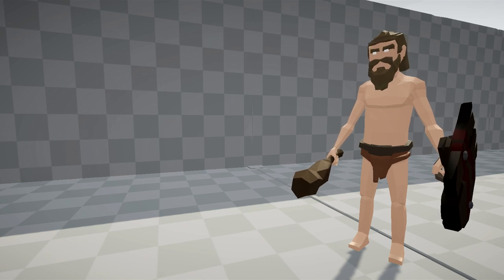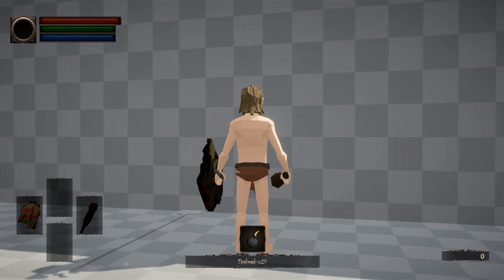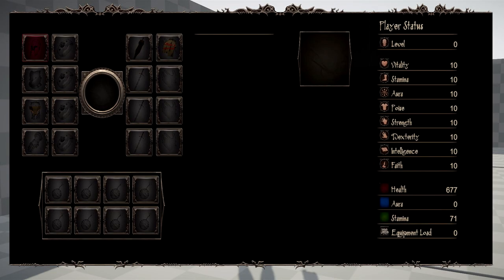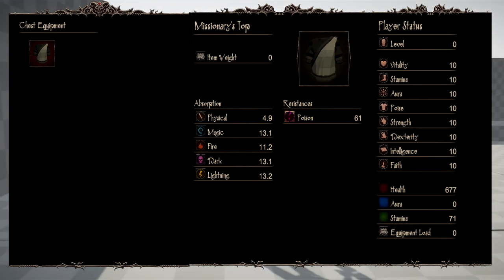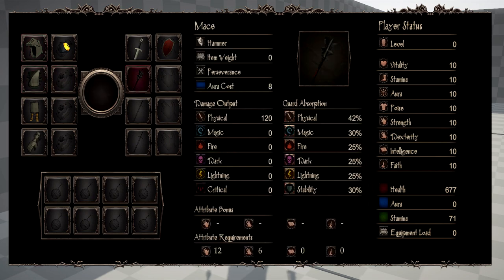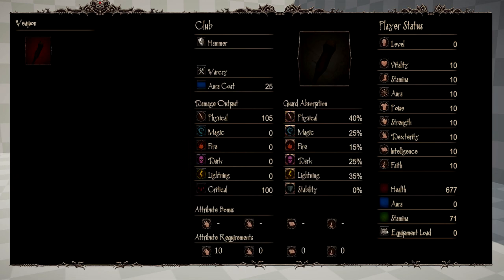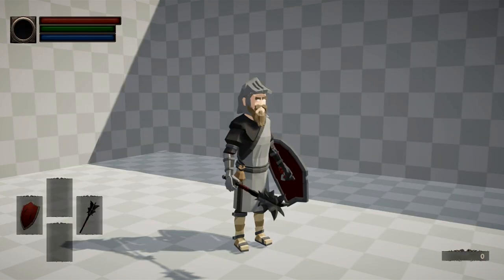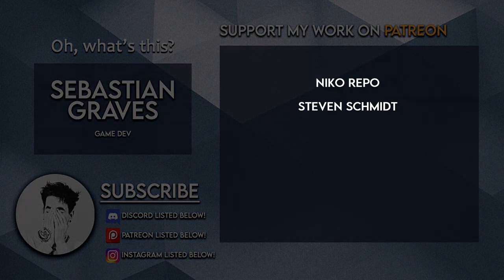I created an INVENTORY & EQUIPMENT system in Unity! (#02)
In this video I showcase my solo project's complete Inventory and Equipment system, this video marks the third month for my project's development.